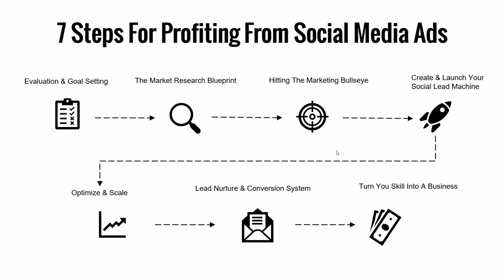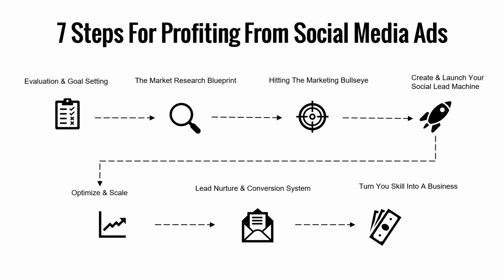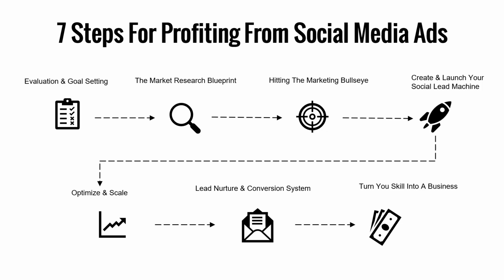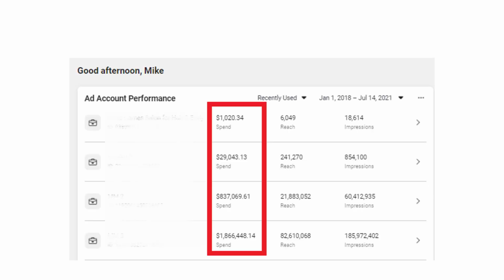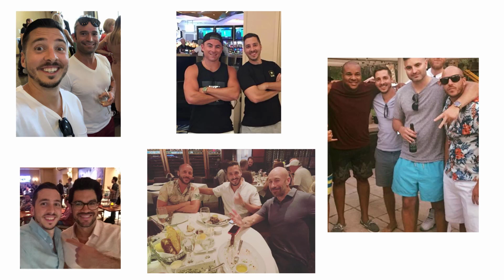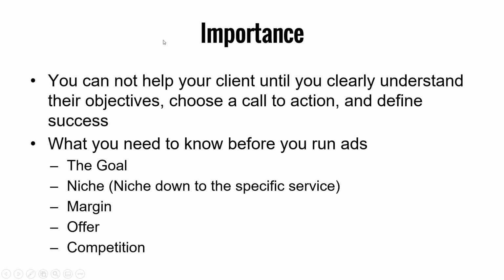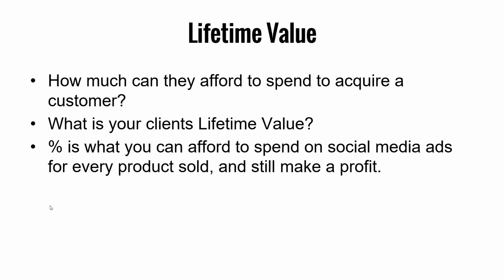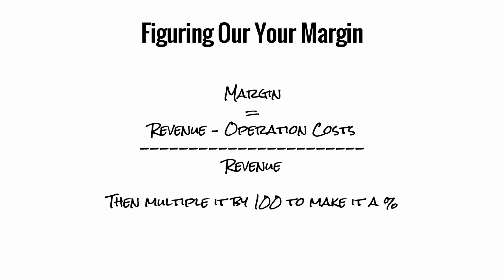7 Steps To Creating The Perfect Local Social Media Lead Gen Ad - 1.5 Pre-Selling Mastery